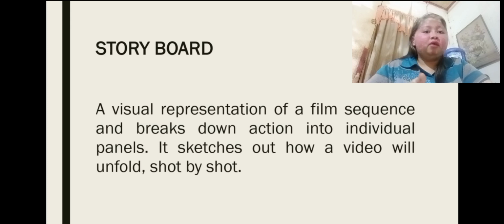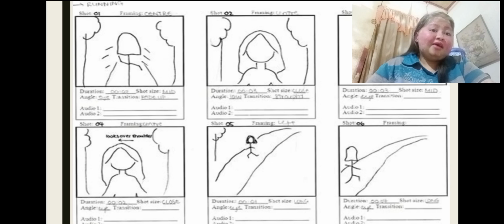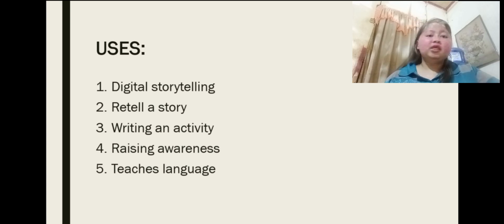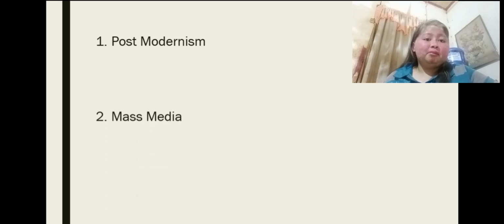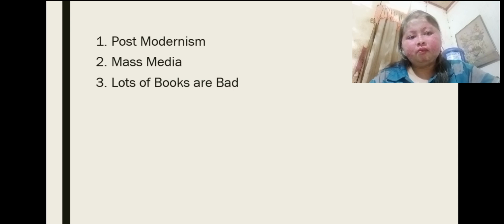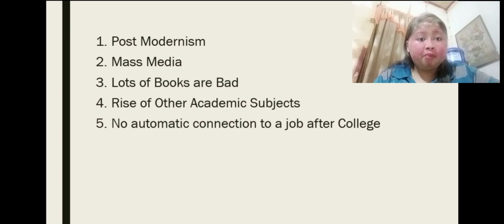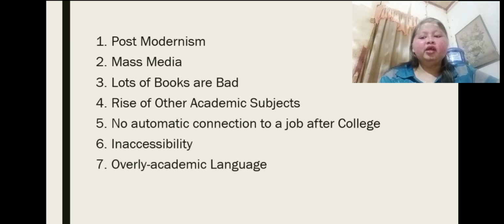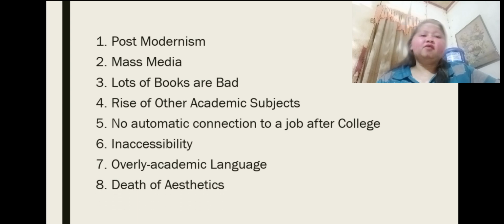Comic Strip & Challenges in Popular Literature (Report by Mariane Joy Feniza BSED E-3A)